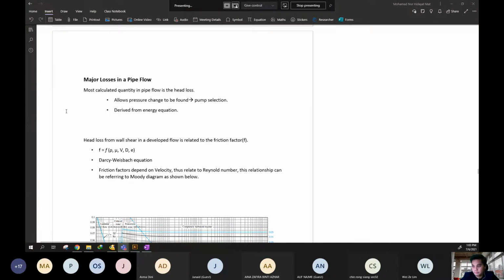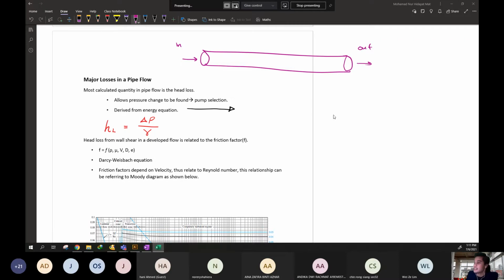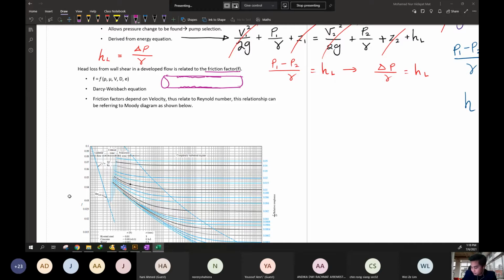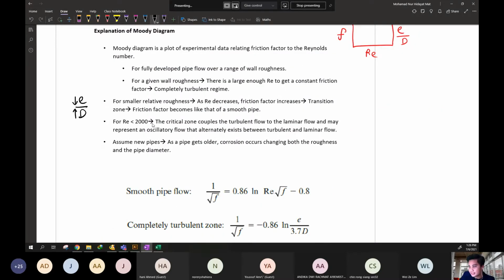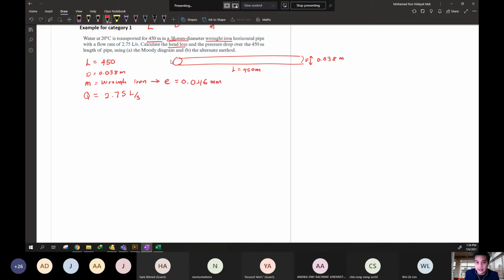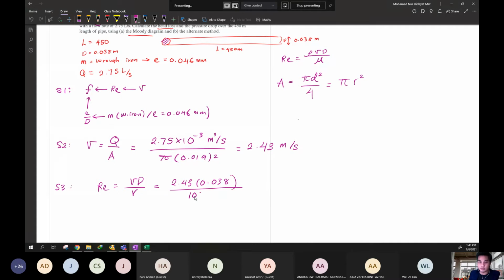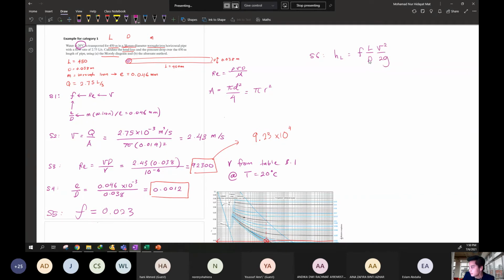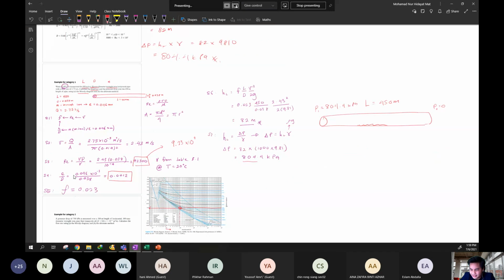Major Losses in a Pipe